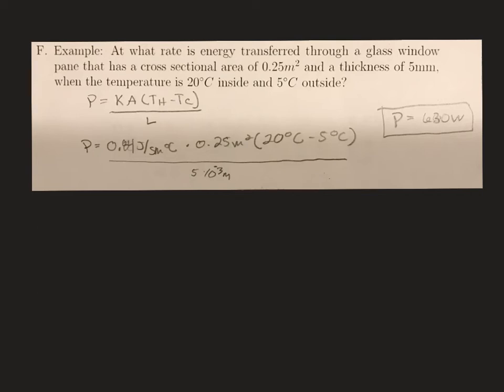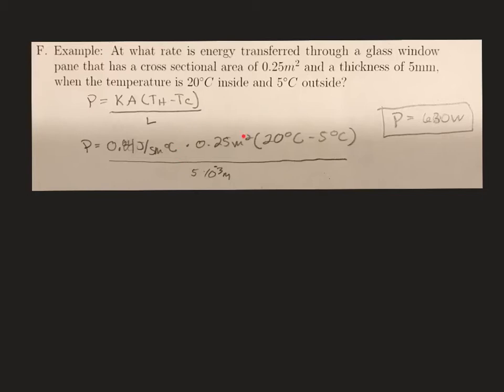Topic 11 Page 3 Example F